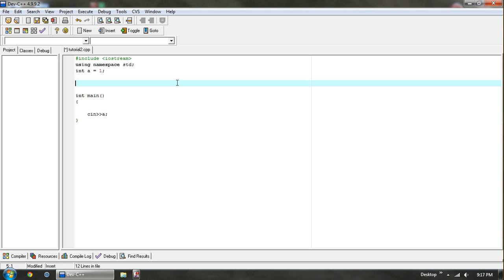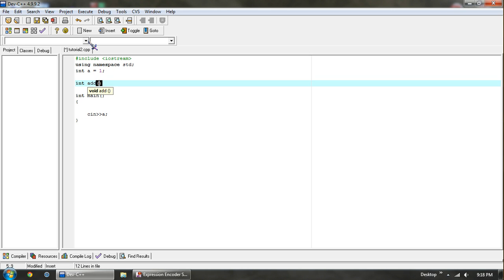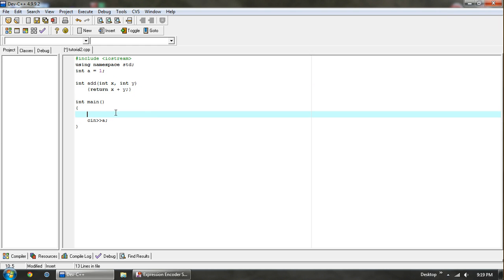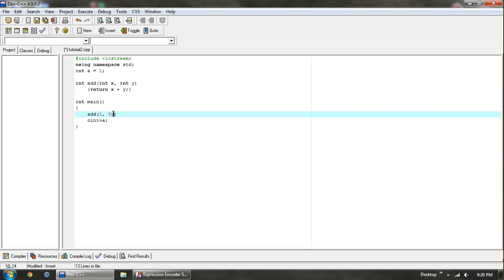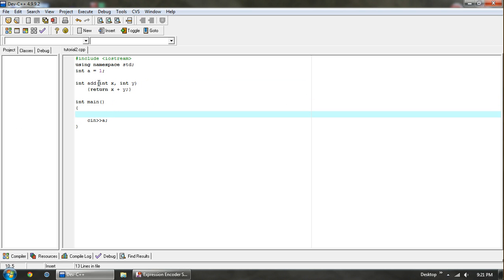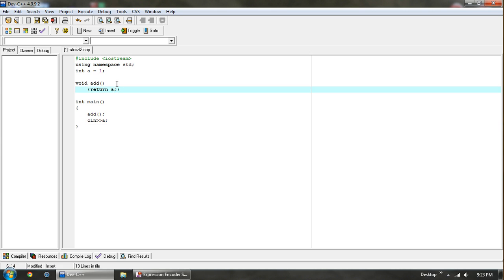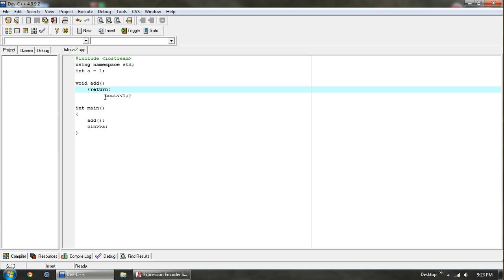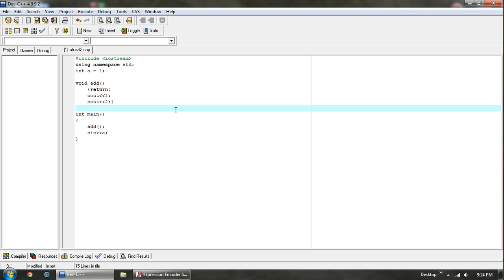Dev C++ Functions and Subroutines Tutorial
a basic tutorial explaining the basics of functions and subroutines